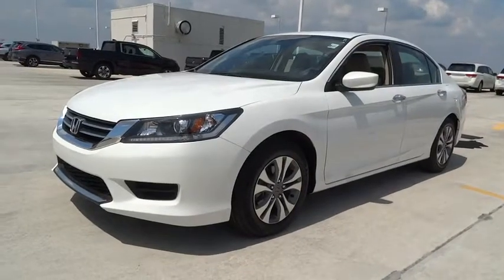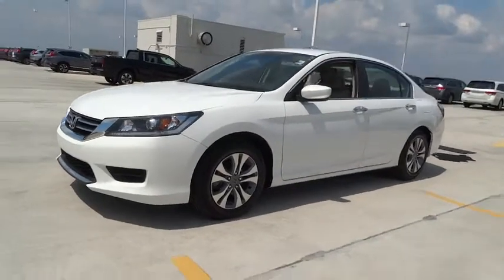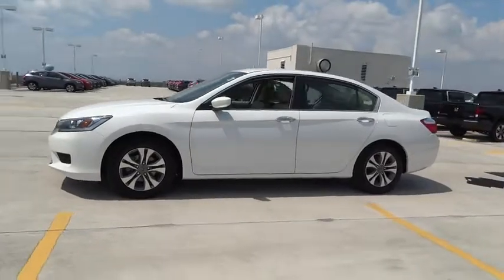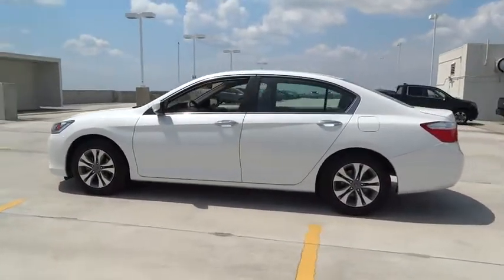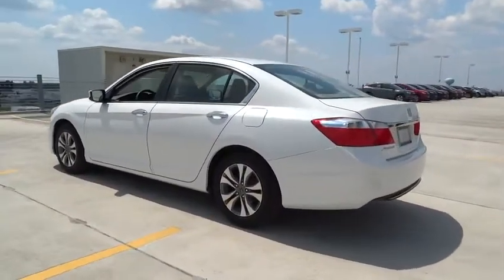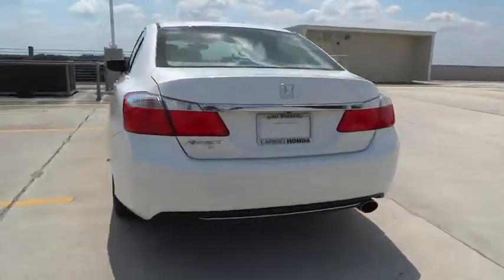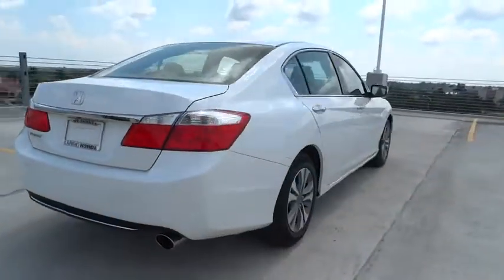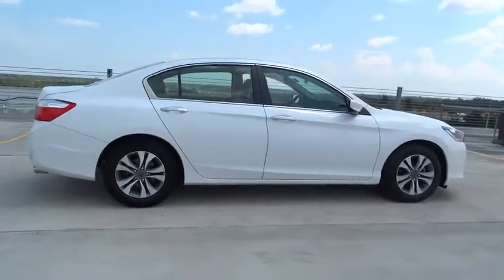2014 Honda Accord Sedan Homestead, Miami, Kendall, Hialeah, South Dade, FL 56792A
2014 Honda Accord Sedan
2014 Honda Accord Sedan LX - Stock#: 56792A - VIN#: 1HGCR2F37EA182265

Largo Honda
554 NE 1st Ave

All Around hero! Gets Great Gas Mileage: 36 MPG Hwy!! Accord, with less than 11k miles, pretty much brand new!! Honda vehicles are known for being some of the most dependable cars on the road... New In Stock.. CARFAX 1 owner and buyback guarantee! Safety equipment includes: ABS, Traction control, Curtain airbags, Passenger Airbag, Stability control...Other features include: Bluetooth, Power locks, Power windows, CVT Transmission, Climate control... Largo Honda Home Delivery for Less!